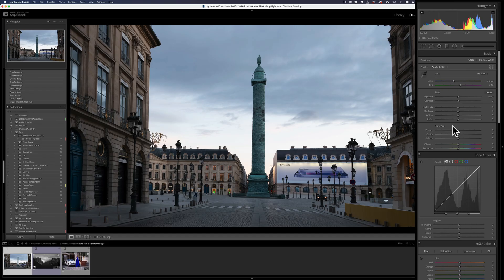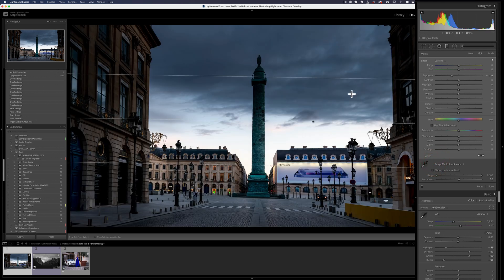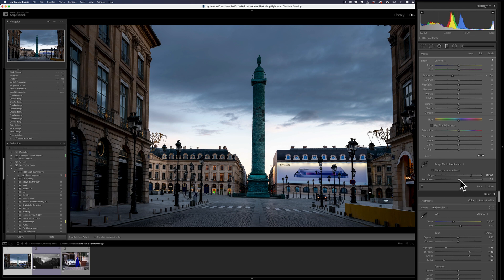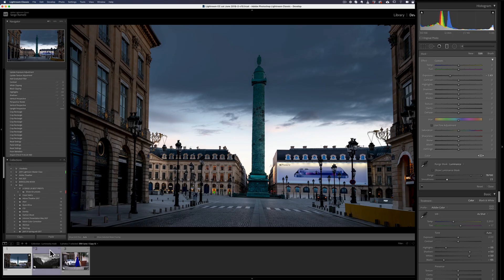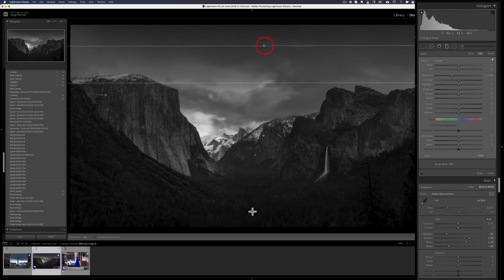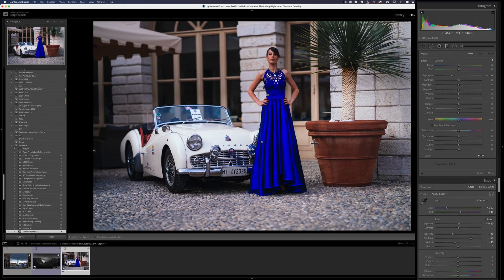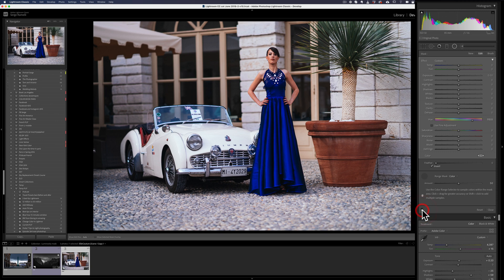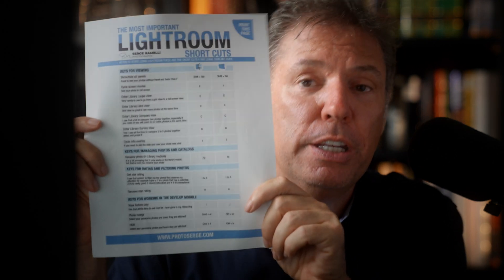LUMINOSITY MASKS tutorial lightroom Classic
How luminosity masks work in lightroom tutorial. Click more to download the Lightroom Shortcuts!

00:45 Gradient Masking
01:10 Luminosity Mask
04:50 Radial Filter
05:11 Change the color of an object